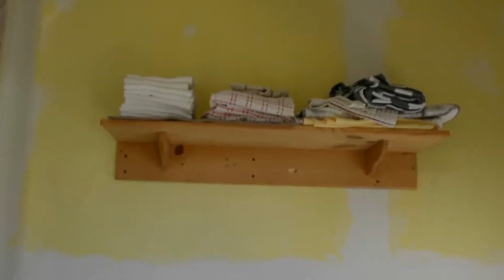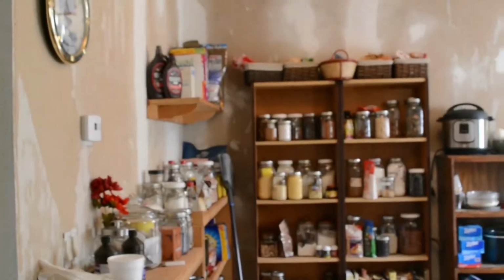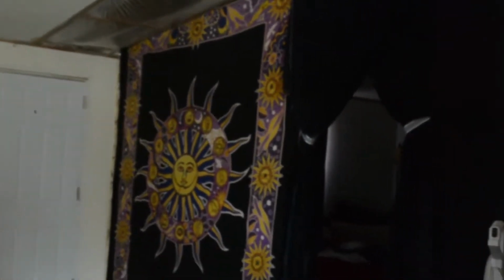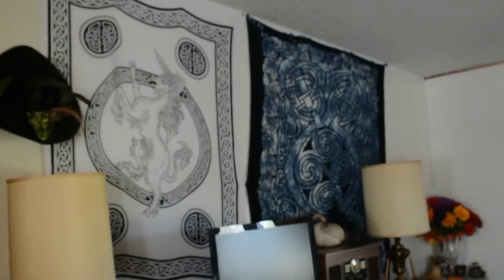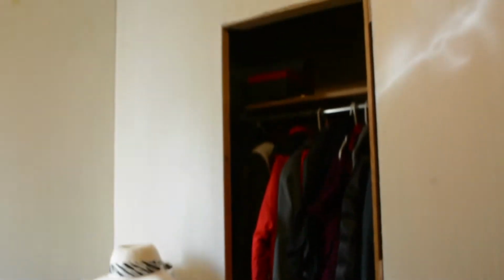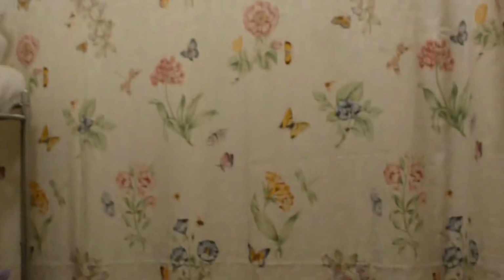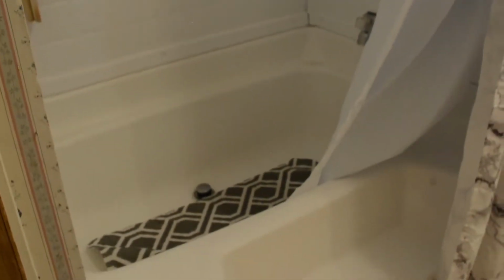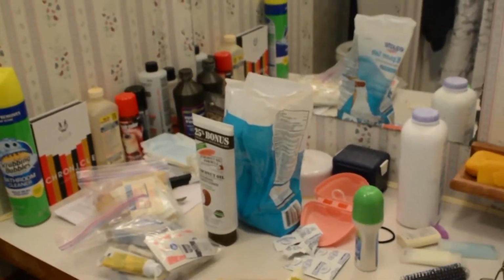New House Walkthrough Fall 2019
Here is the long-awaited walk-through of the new place! Yeah, it's a little rough. Of course, going forward as we get settled, the videos will get better, but for now, this should give you an idea of what we're working with starting out.